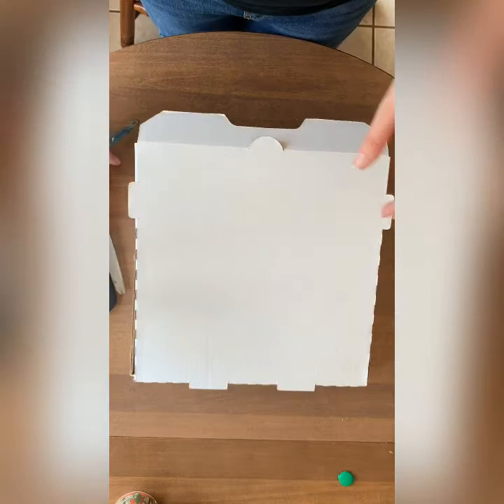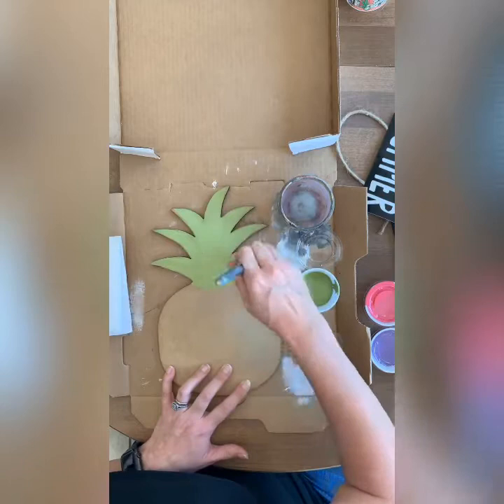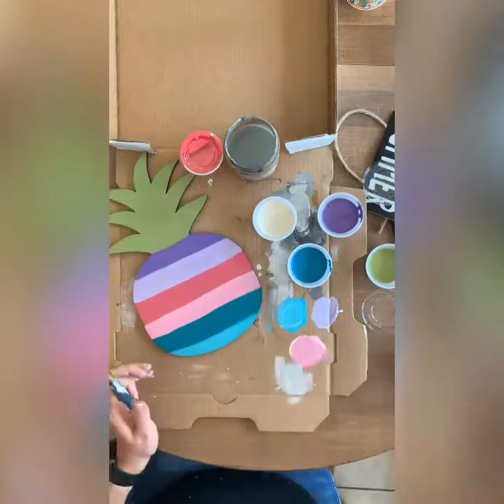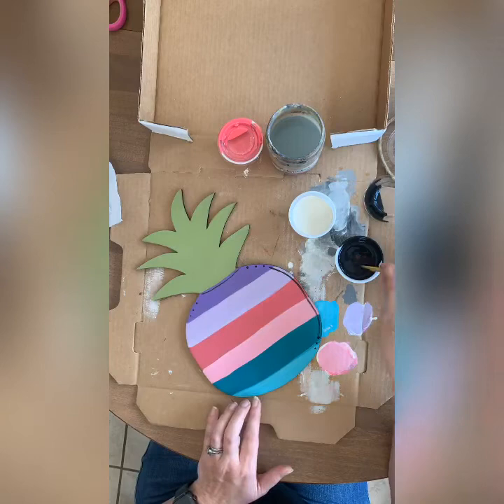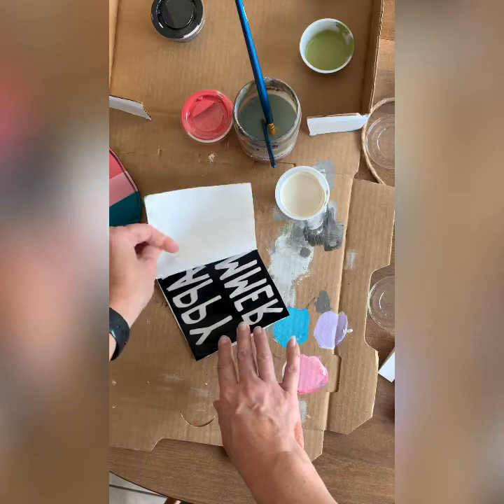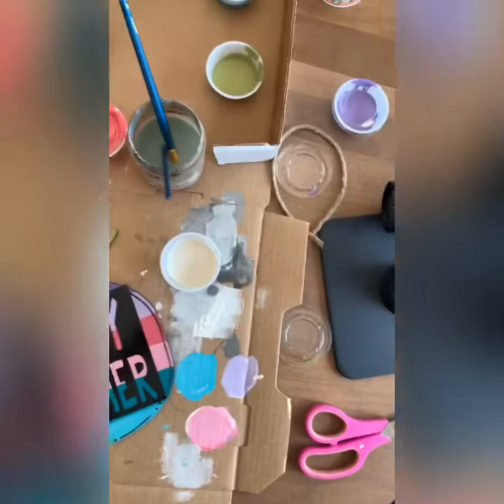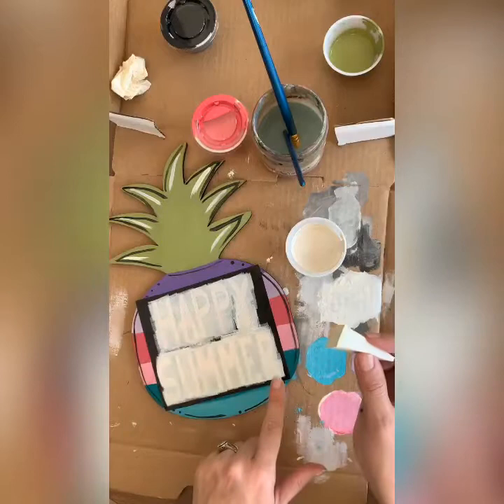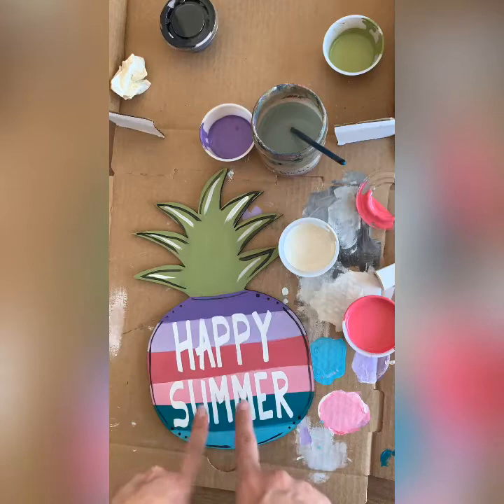Happy Summer Pineapple Painting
You can purchase this kit on our website and we ship it right to your door! This video shows you how to paint our Happy Summer pineapple kit.